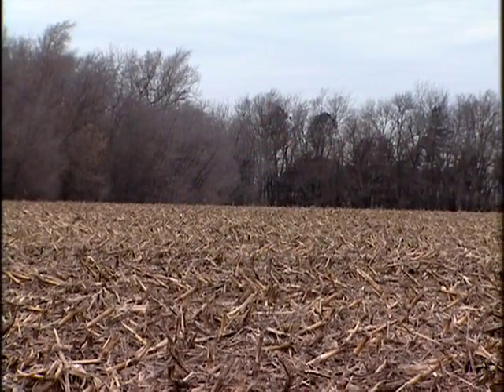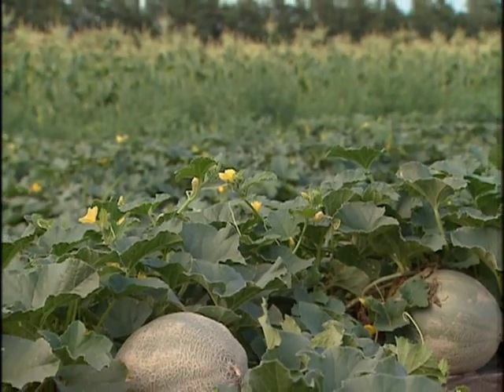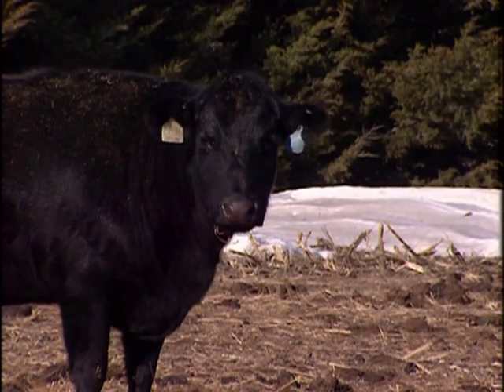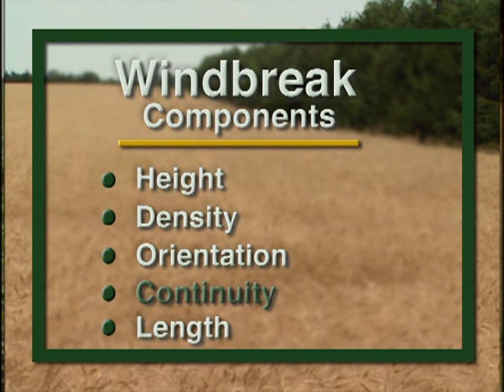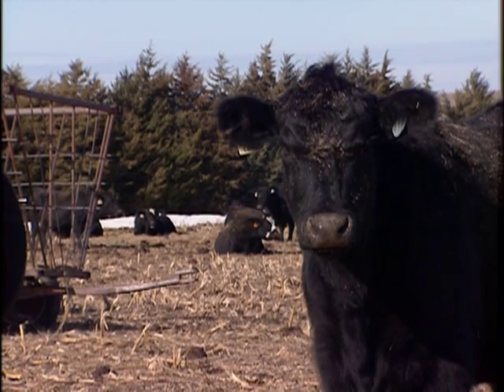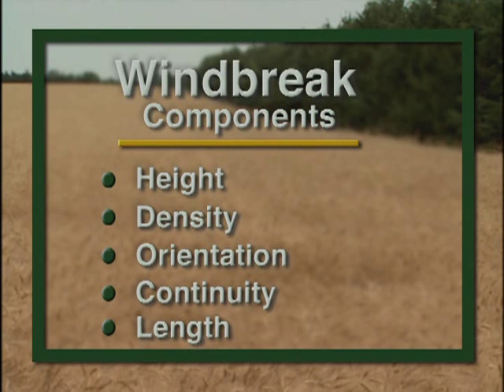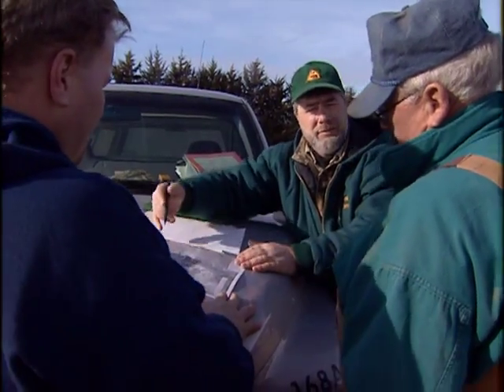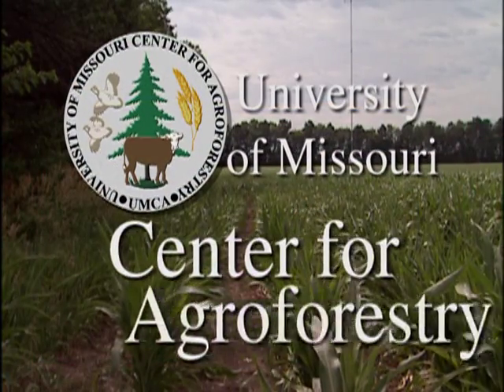Agroforestry Practices - Windbreaks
This video is out of date. Please visit the Center for Agroforestry (

Agroforestry Practices - Windbreaks - Center for Agroforestry 2004 - DVD AF1008 - University of Missouri Center for Agroforestry. Noncommercial use only, video used with permission.  Windbreaks are planned and managed as part of a crop and/or livestock operation to enhance production, protect livestock and control soil erosion. The beneficial interactions of windbreaks upon crops and cattle are presented in this segment.